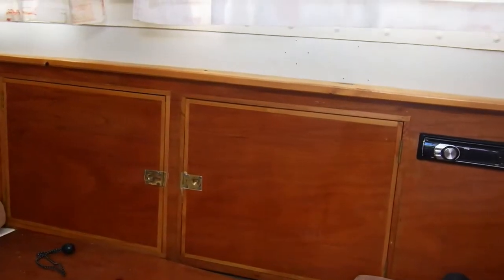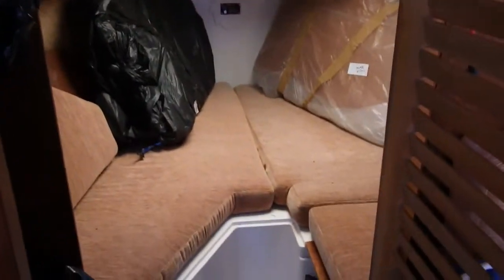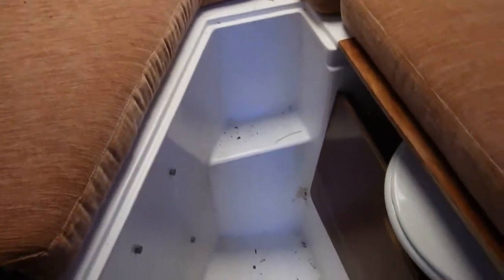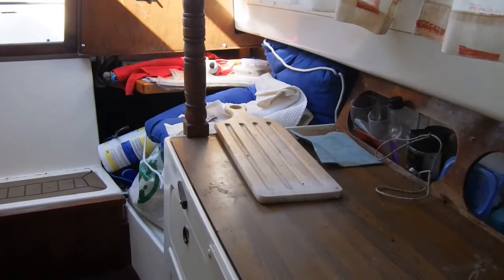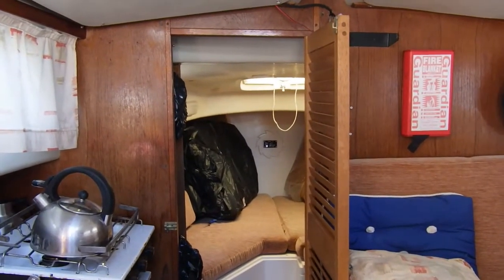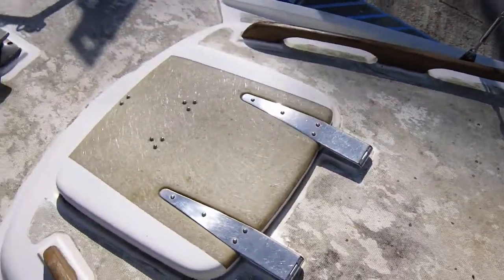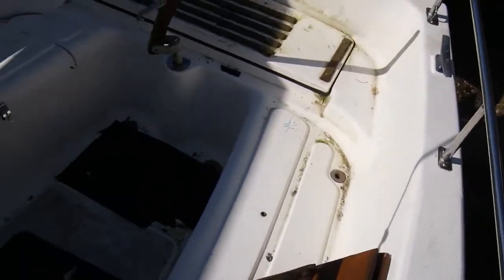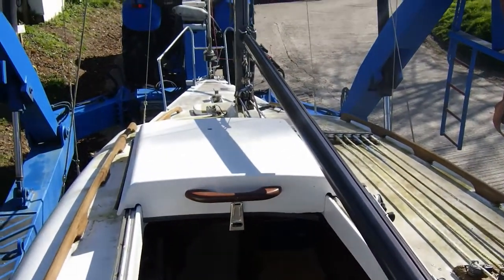Leisure 23 Bilge Keel - Boatshed - Boat Ref#310565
Leisure 23 Bilge Keel for sale with Boatshed Cornwall Photos and video taken by Boatshed Cornwall